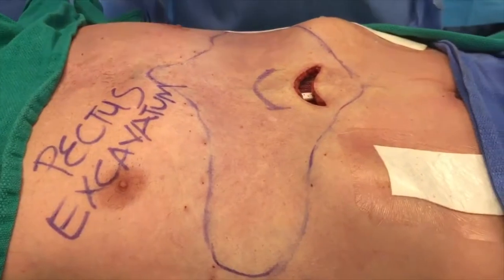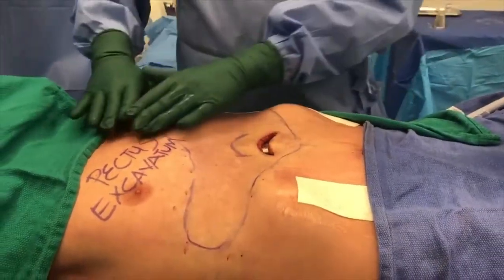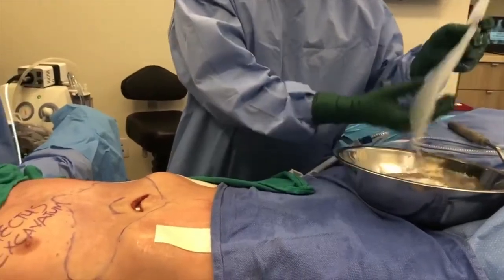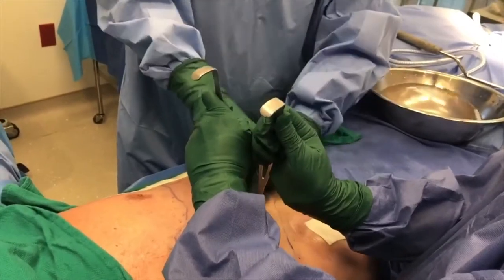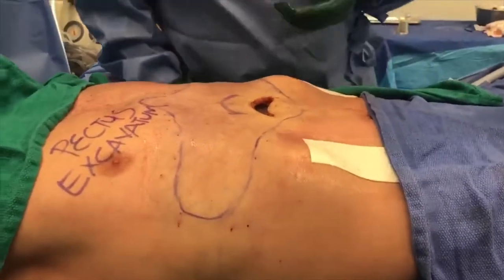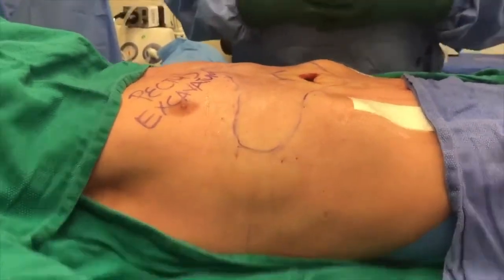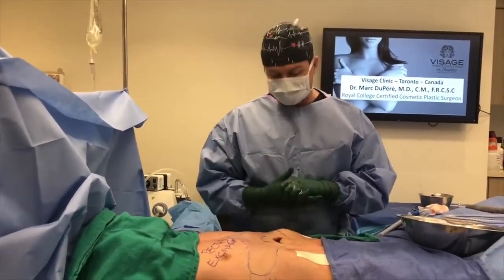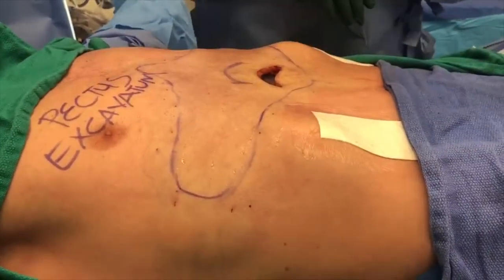Dr. DuPéré LIVE Surgery: Pectus Excavatum (Implants)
Premier Canadian plastic surgeon, Visage Clinic's Dr. Marc DuPéré performs a Pectus Excavatum (Implants) procedure at his medical practice in Toronto - LIVE!✨

Patient consent obtained.